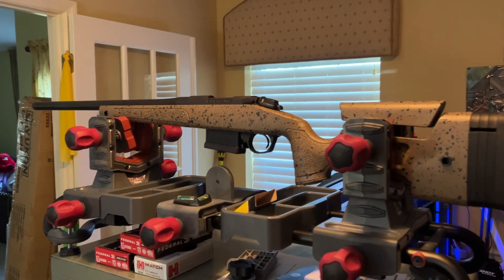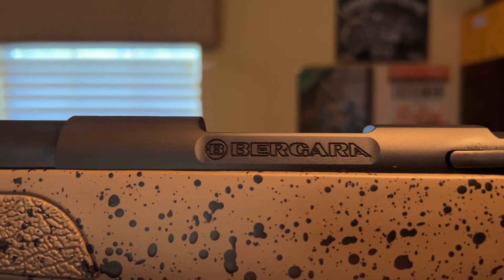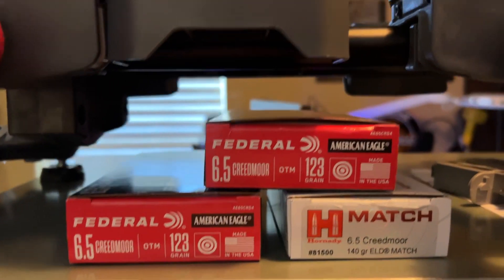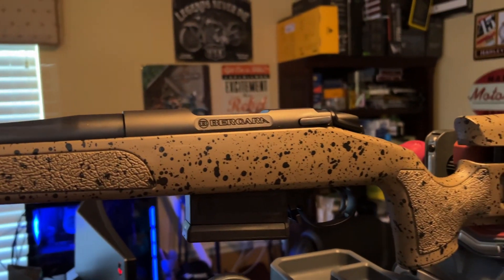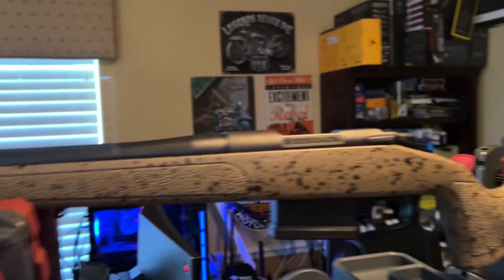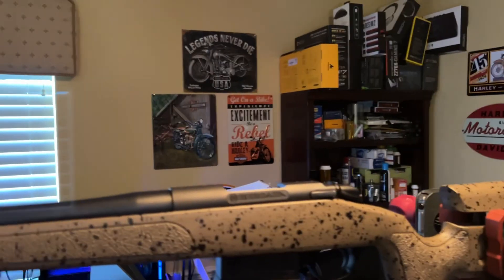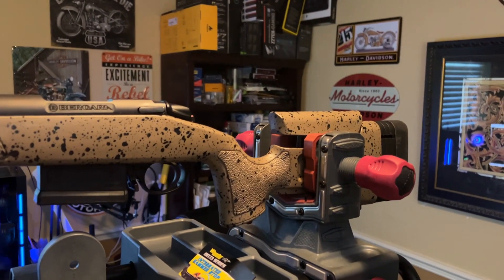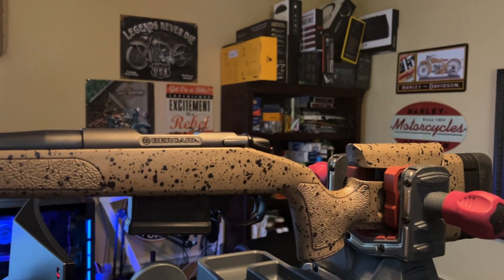Bergara 6.5 Creedmoor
My wife wants to get into precision shooting. As we all know I enjoy the little pew pew and getting out. Nothing wrong with a little bit of lead therapy. I’ve ordered a reloading kit so that we can get the Precision down a little bit more I got the Lyman all American eight stage￼. I showed you the bench. Once I get it all put together and set up I’ll show you how everything is going. That workbench I got from Harbor freight it was on sale for 199￼.00￼